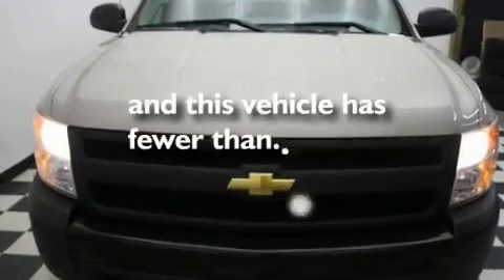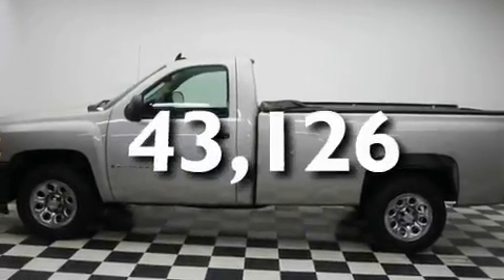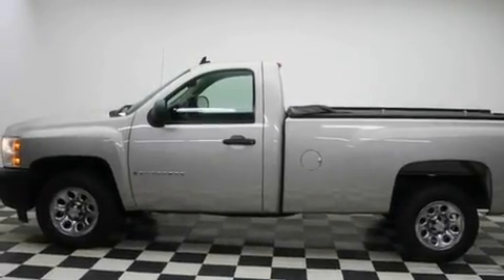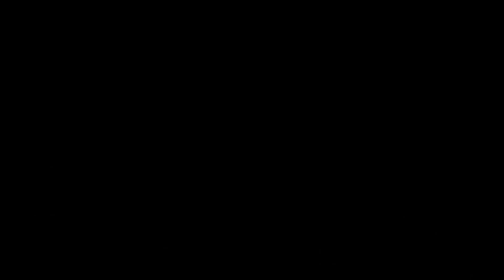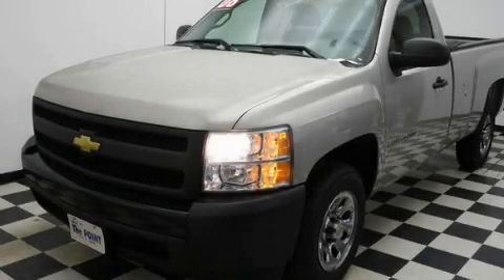2008 Chevrolet Silverado Stanwood WA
Year : 2008

 Make : Chevrolet

 Model : Silverado

 Engine : 4.3L V6

 Trans . : Automatic

 Exterior : Silver

 Miles : 43,126

 Interior : Gray

 16632 Smokey Point Blvd.

 2008 Chevrolet Silverado Arlington WA